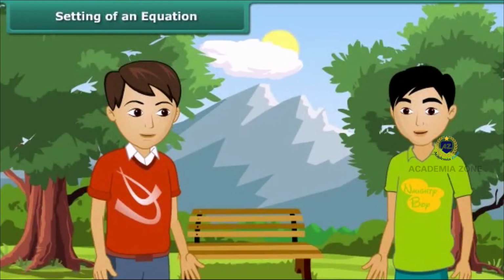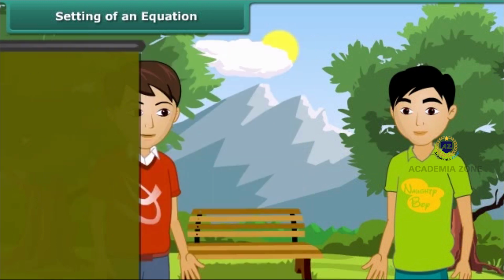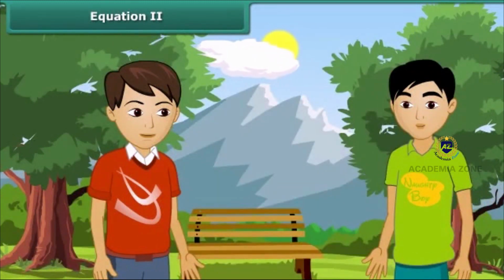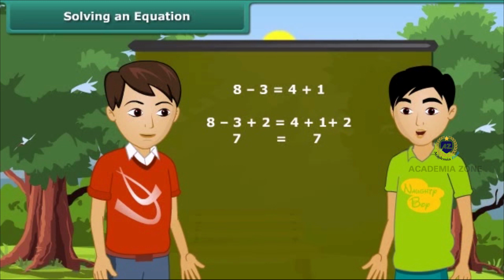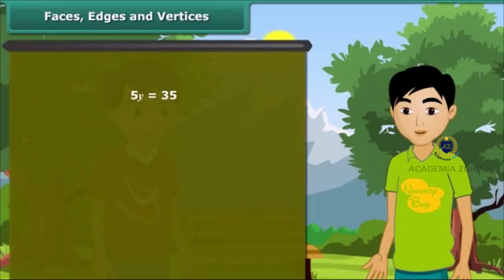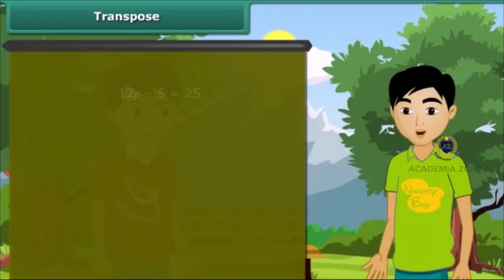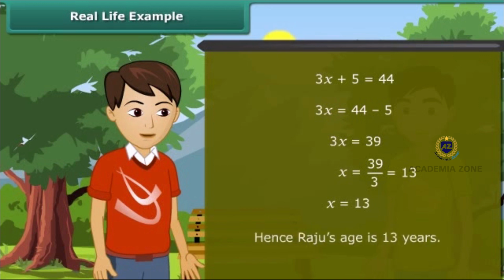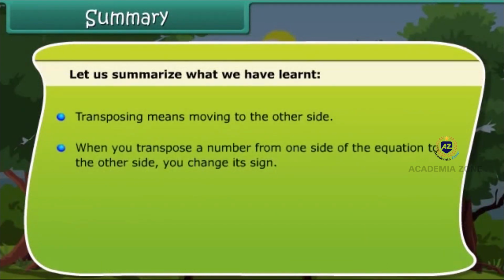Simple equations | Class 7 | Maths| CBSE | ICSE | FREE Tutorial | Academia Zone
Academia Zone